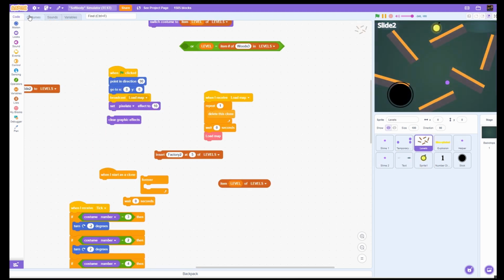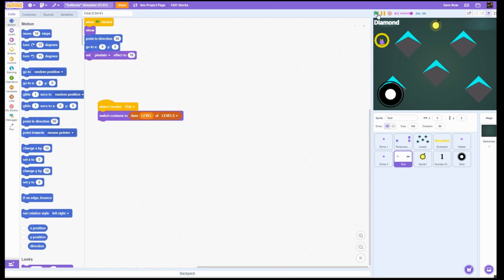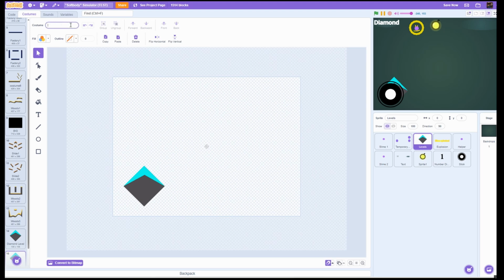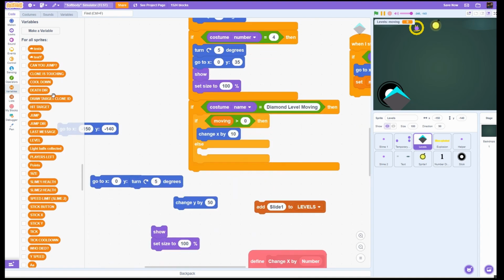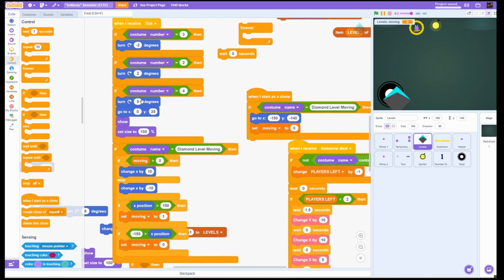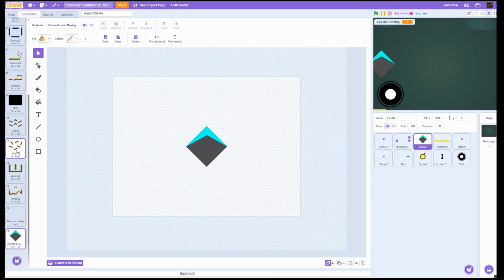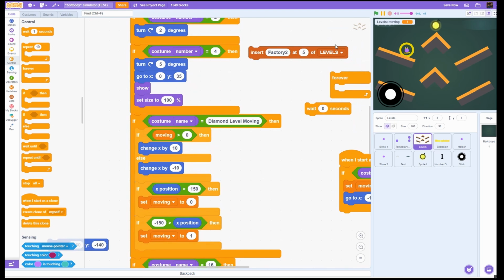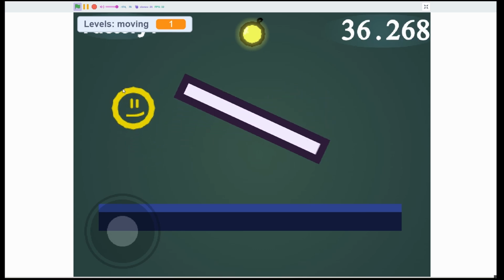How to mod my buggy softbody simulator!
Hi i've not posted anything in awhile (it's getting boring i know)
but i've still got more videoes on the works so here's a little tutorial about
my buggy softbody simulator!